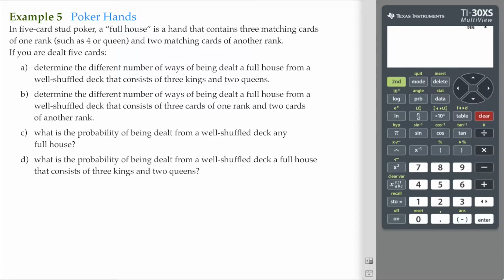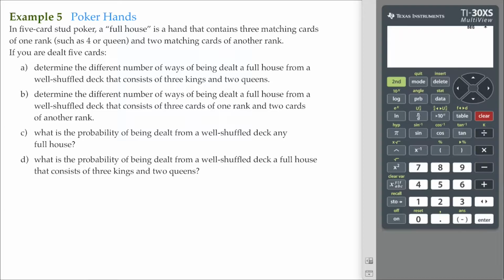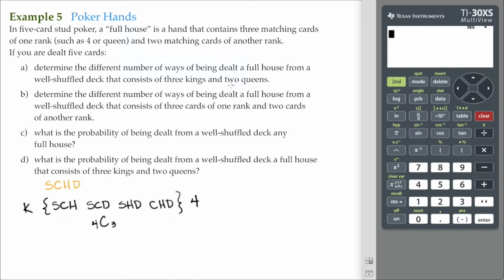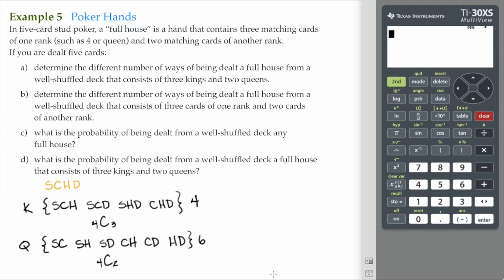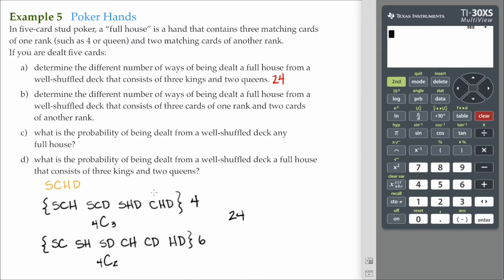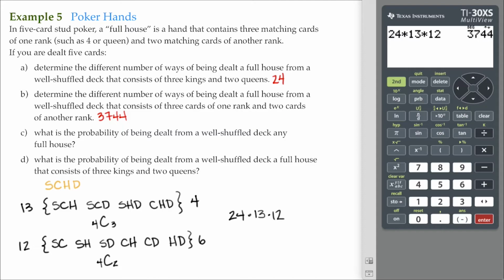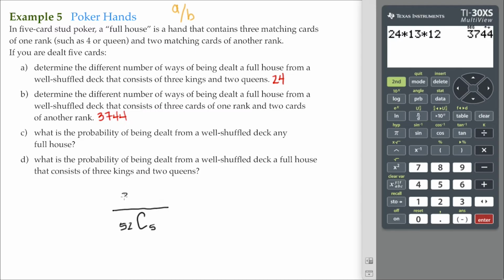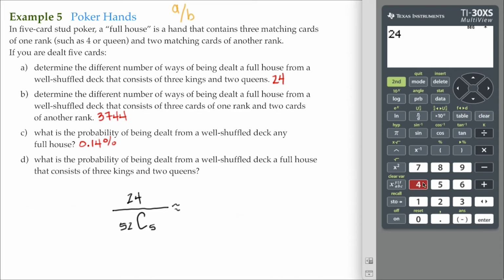7.4 Example 5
Discovering Mathematics
Chapter 7 The Dynamics of Probability
Section 4 Probability with Permutations and Combinations
Example 5